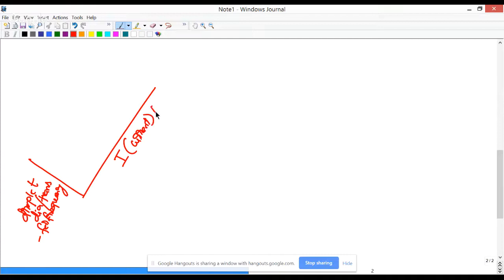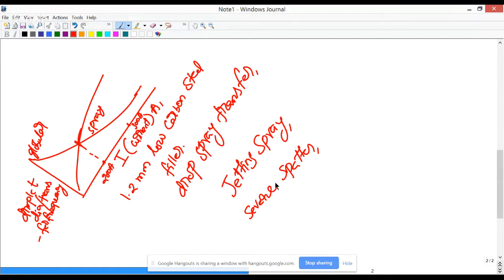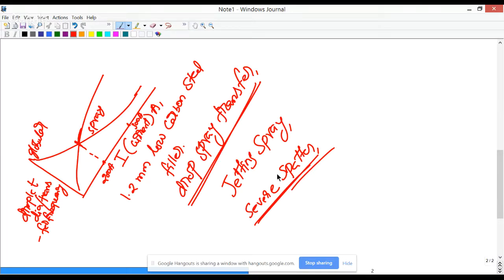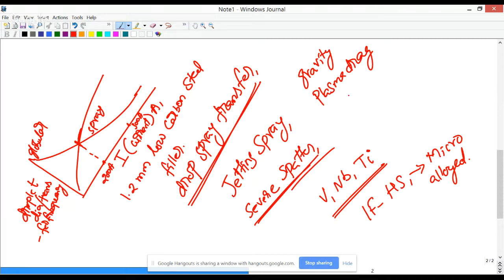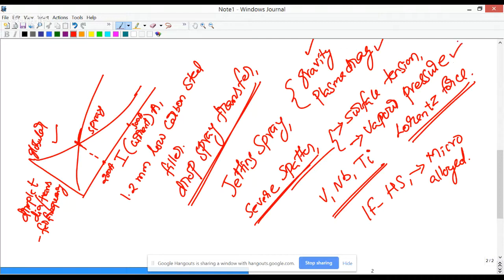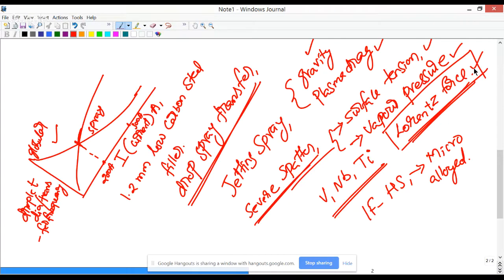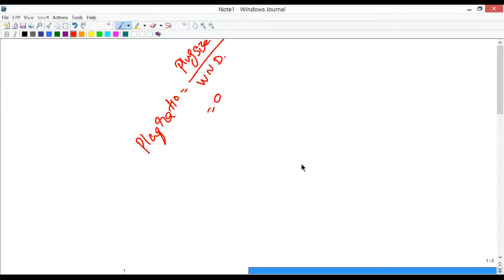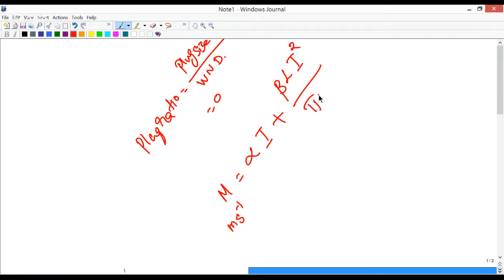NOC - Welding of Advanced High Strength Steels for Automotive Applications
Prof. Murugaiyan Amirthalingam
Materials Joining Laboratory,
Dept. Metallurgical and Materials Engineering,